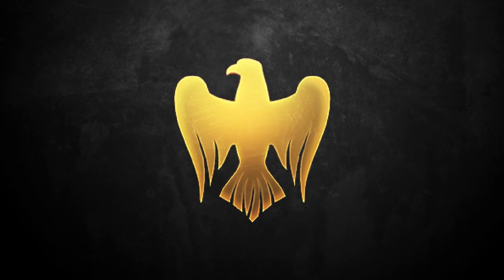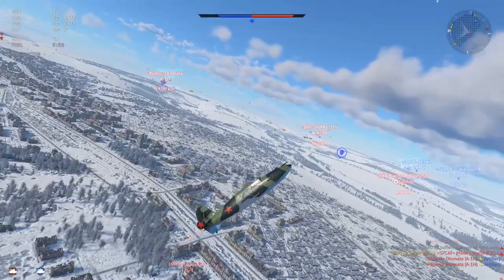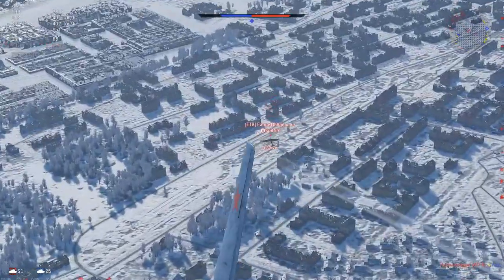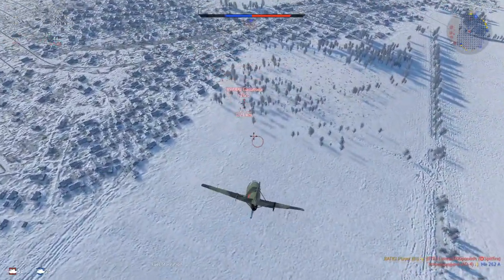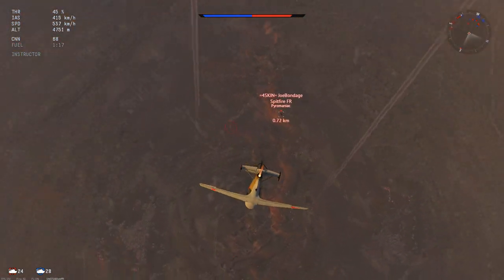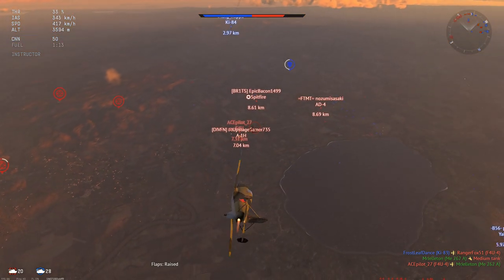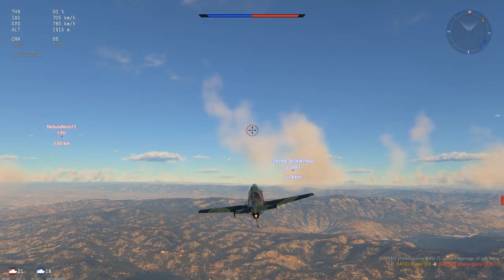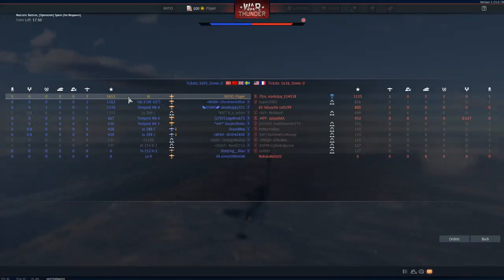The Most Ridiculous Plane in War Thunder | BI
Use my code for 10 extra GE: wgvhn

The BI is one of the most powerful planes in War Thunder. It's almost boring it's so good.

I'll be honest, I'm not really active on Discord, but if you want to join my server, here you go.